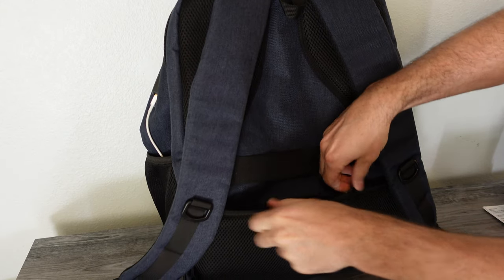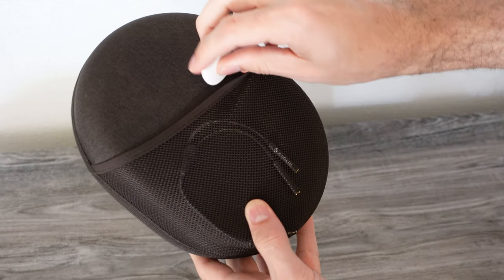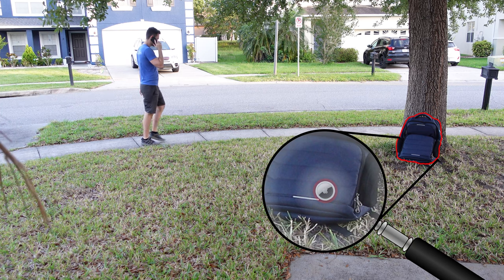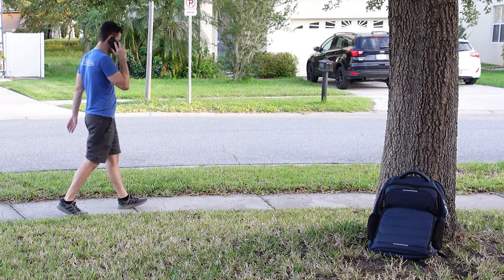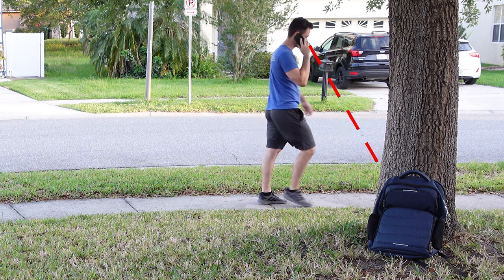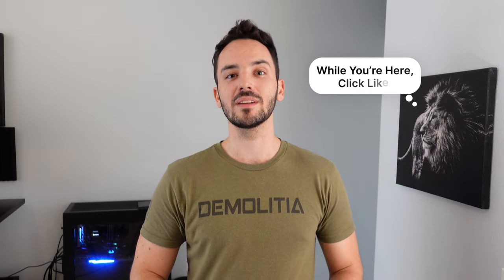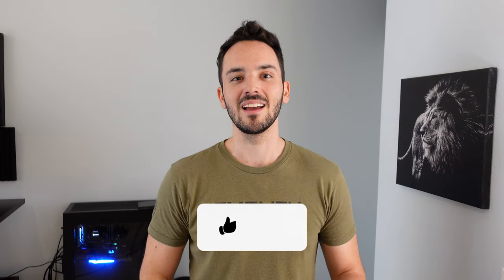How do Airtags Work with No Internet?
How does a small tag without internet access communicate to your phone from across the world? Let’s discuss.

Tech Products I use:
Anker USB C 20W Fast Charger
Lightning Cable

"We love because he first loved us."
1 John 4:19